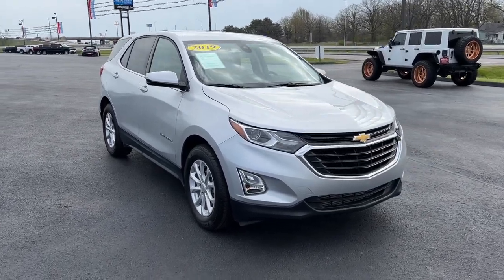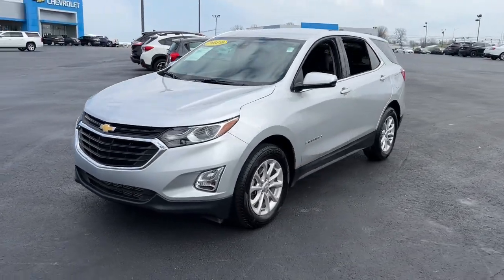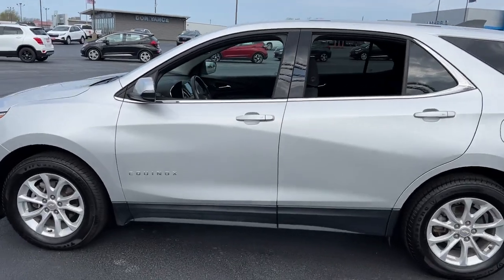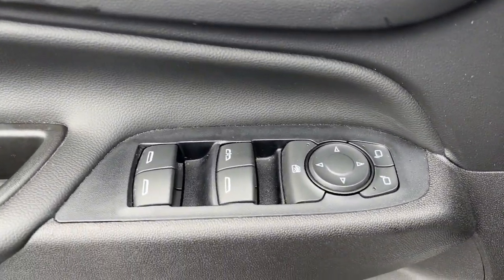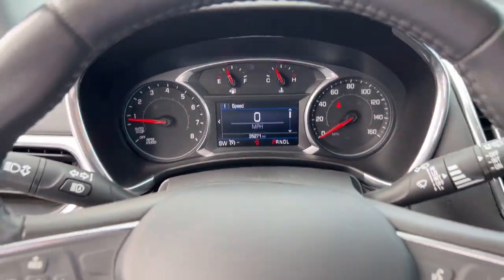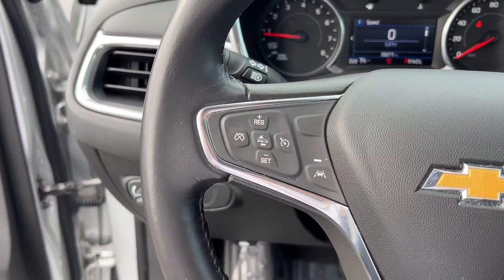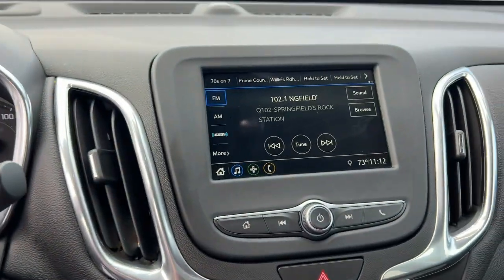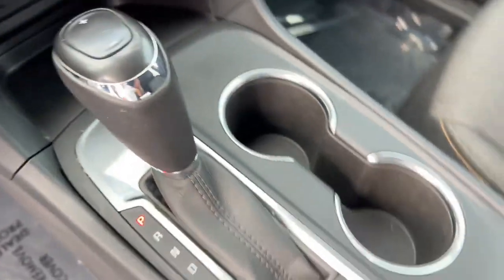2019 Chevrolet Equinox Marshfield, Springfield, Lebanon, Buffalo, Rogersville, MO 29714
Silver Ice Metallic Used 2019 Chevrolet Equinox  available in Marshfield, Missouri. Servicing the Springfield, Lebanon, Buffalo, Rogersville, MO area.

Marshfield Chevrolet
14963 State Hwy 38

Recent Arrival! 2019 Chevrolet Equinox LT 4D Sport Utility Silver Ice Metallic **BACK-UP CAMERA**, **ONE OWNER**, **HEATED SEATS**, **ACCIDENT FREE VEHICLE**, **ON STAR**, **BLUETOOTH**, **REMOTE START**. Priced below KBB Fair Purchase Price! Odometer is 5520 miles below market average! 26/32 City/Highway MPG Only 15 minutes from Springfield! Welcome to Marshfield Chevrolet! Since 1926, we have striven to give customers the best offers and a great deal of respect. We are family-owned and provide friendly service to customers looking for an affordable car, SUV, or truck. We also offer financing, vehicle service and accessories to Springfield, MO Chevrolet customers.